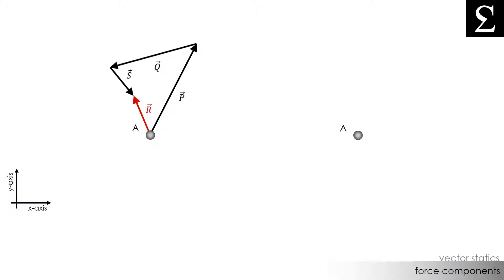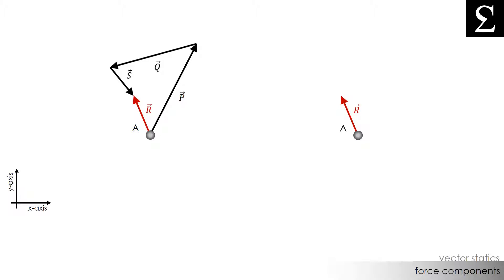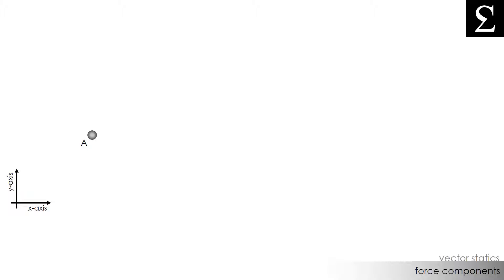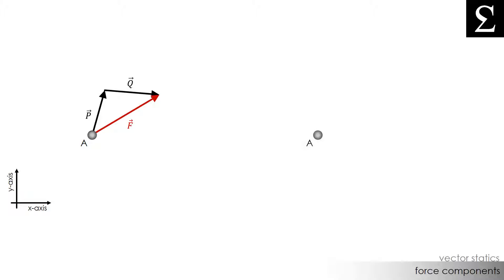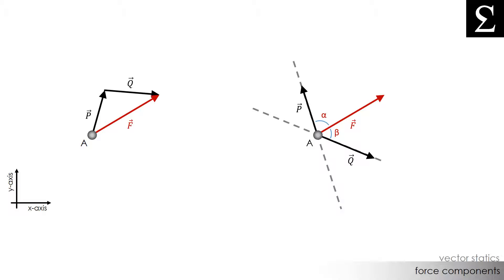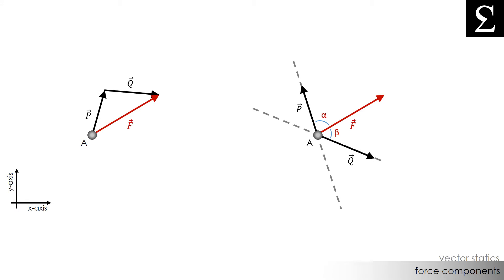Force Components | Vector Statics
We can determine the components of a force using trigonometry in conjunction with the Law of Sines and the Law of Cosines. This video is a brief introduction to what force components are and how we can solve for them.